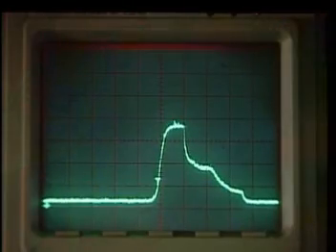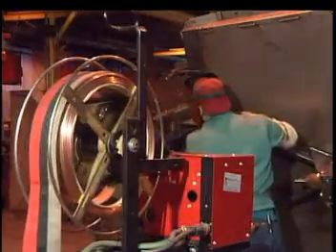Lincoln Electric Waveform Control Technology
Detailed Waveform Control Technology from Lincoln Electric